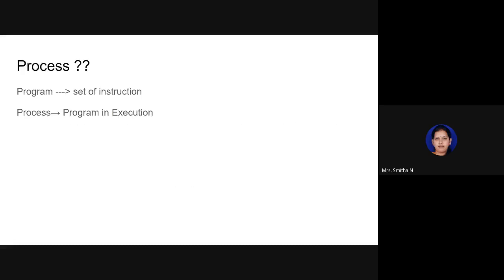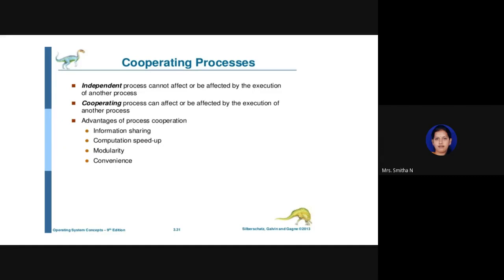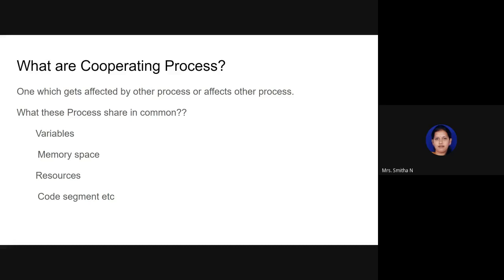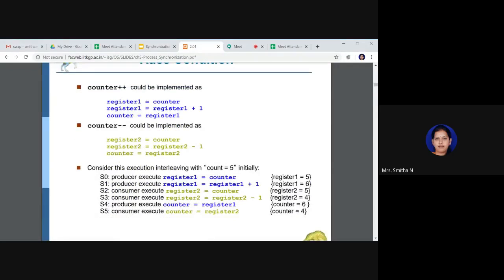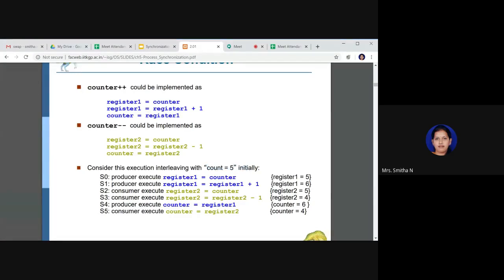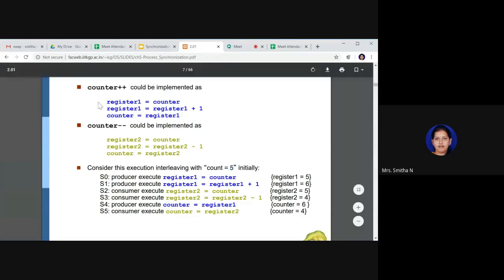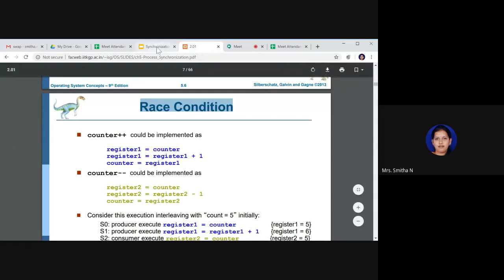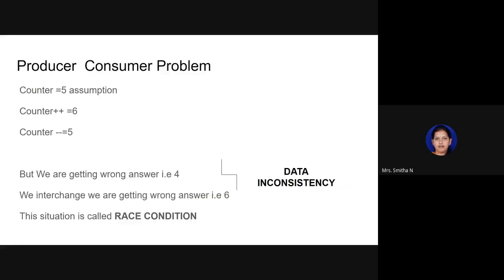Process Synchronization Background Race Condition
Cooperative Process
Race Condition